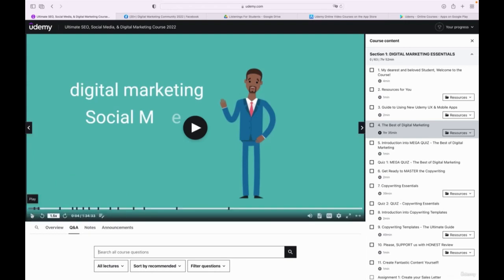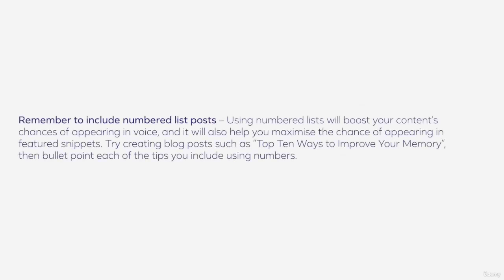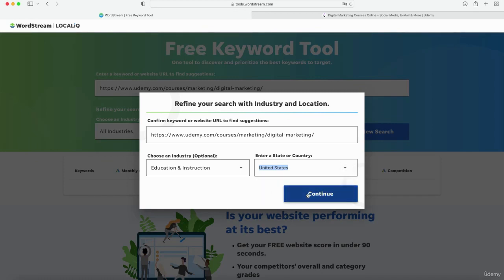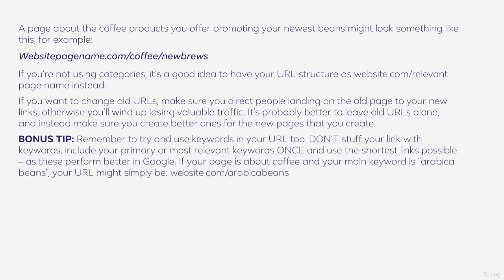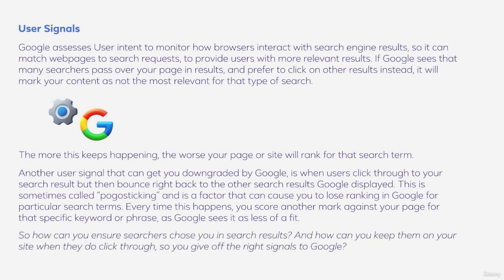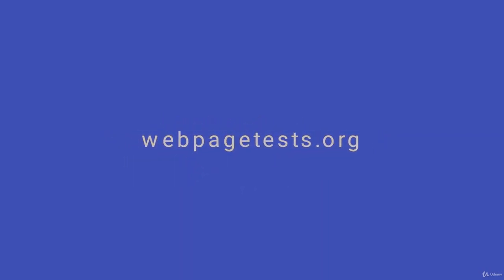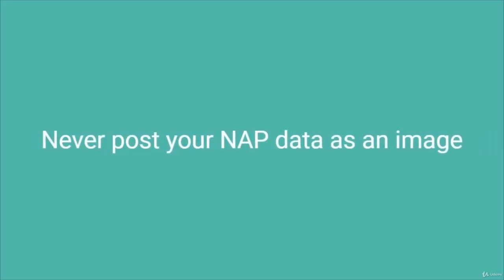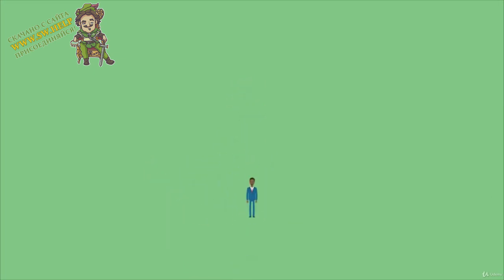с 1 по 20